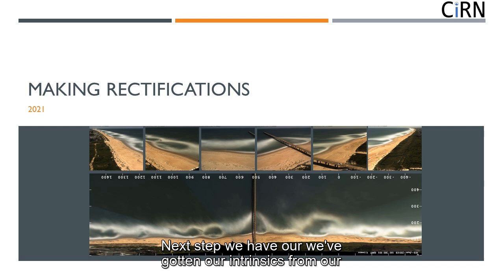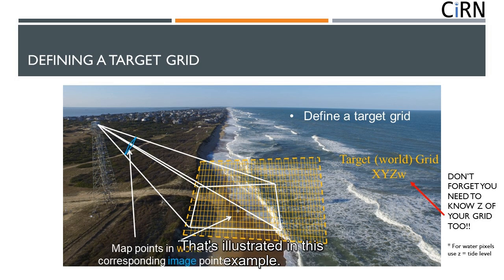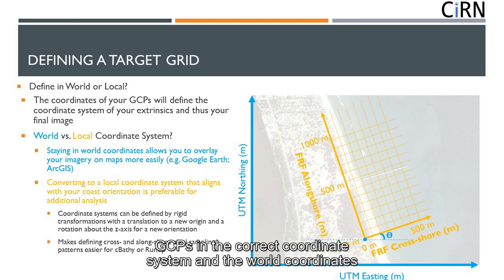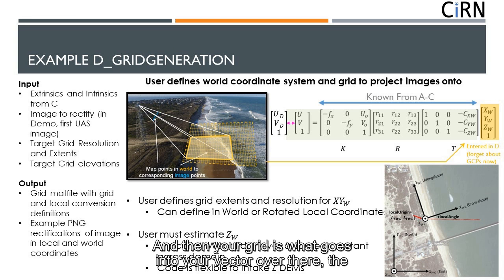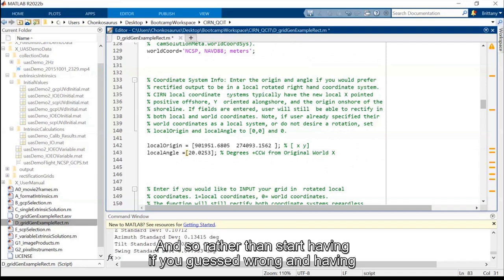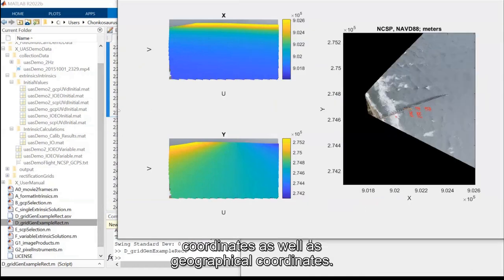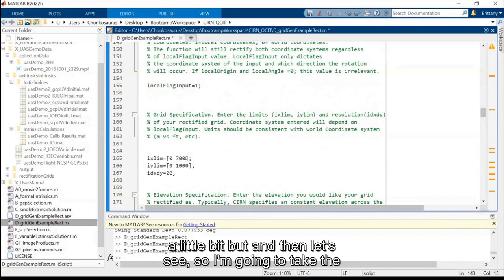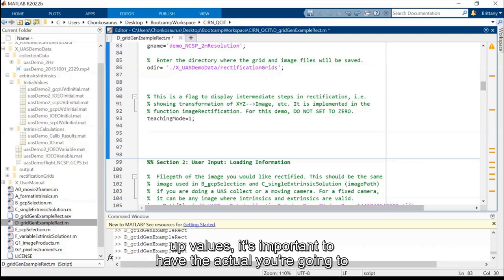09 - CIRN Image Rectification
Kate Brodie describes the image rectification methodology in the Quantitative Coastal Imaging Toolbox and Brittany Bruder demonstrates an example of image rectification.